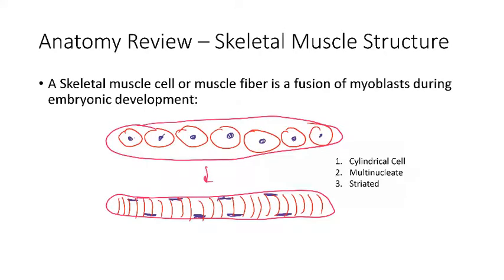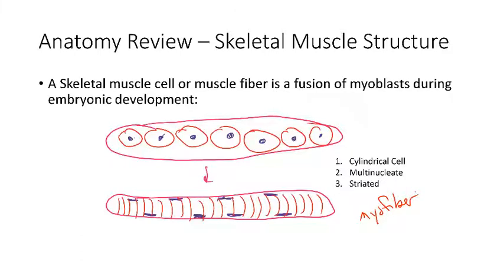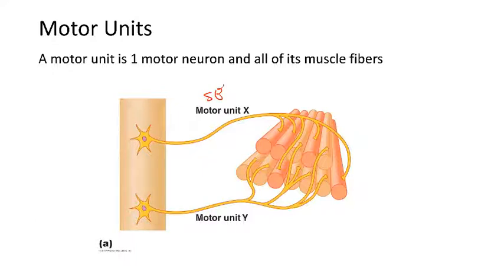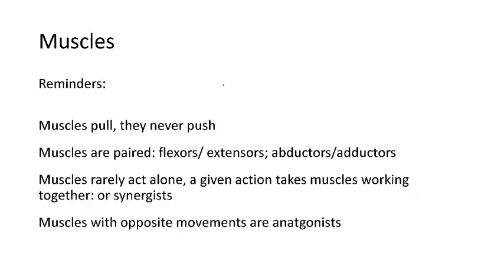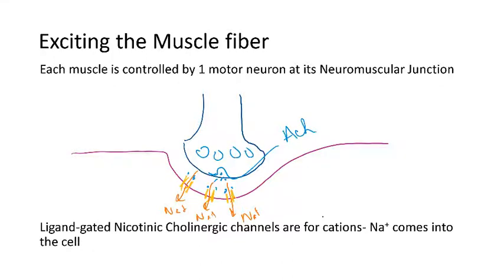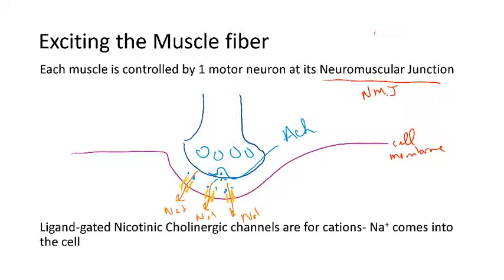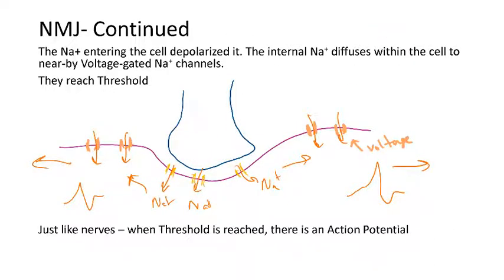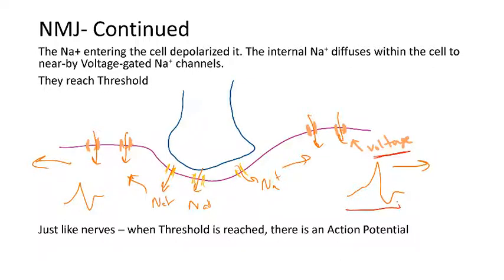Skeletal Muscle pt 1 NMJ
Detailed look at the skeletal muscle neuro-muscular junction, Acetylcholine and the Nicotinic receptor - a ligand gated channel for Na+